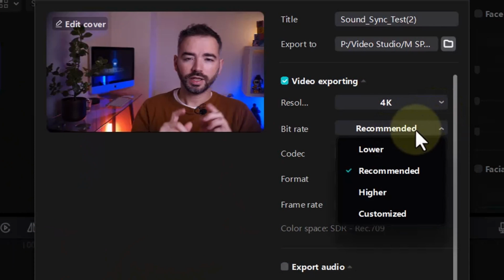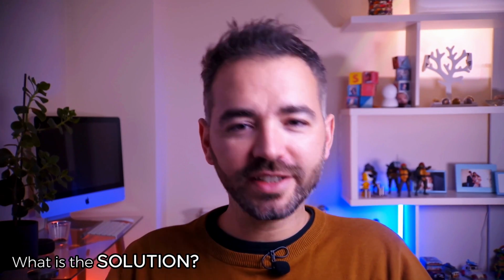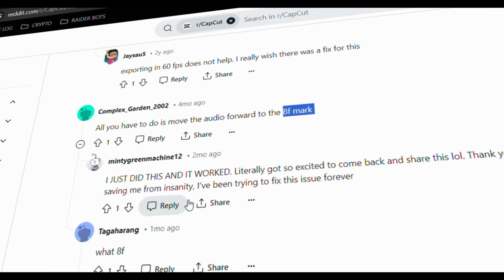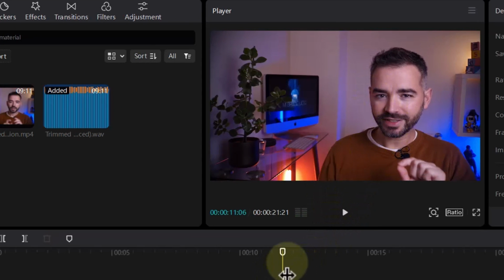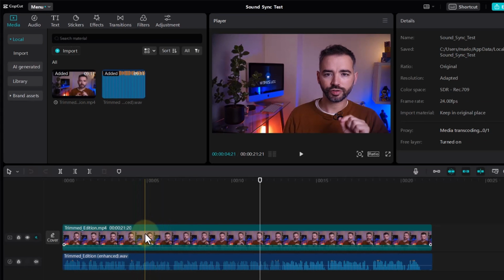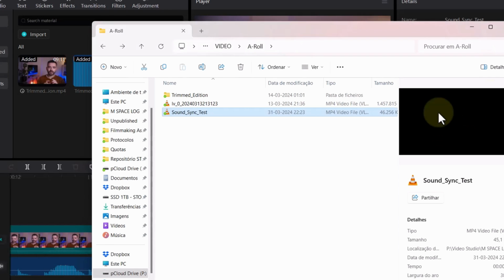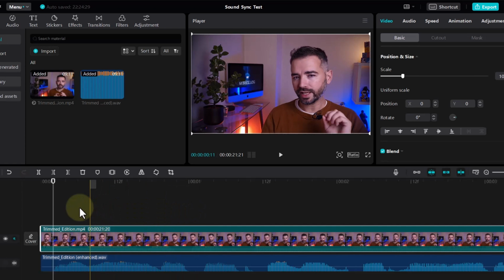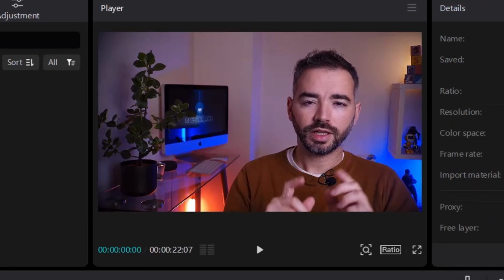How to fix sound lag in CapCut on PC (not clickbait)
Are you tired of dealing with sound lag issues when exporting your videos in CapCut PC?
In today's video, I got you covered with a quick and easy solution to fix this frustrating problem.